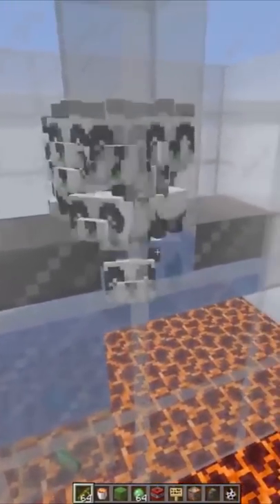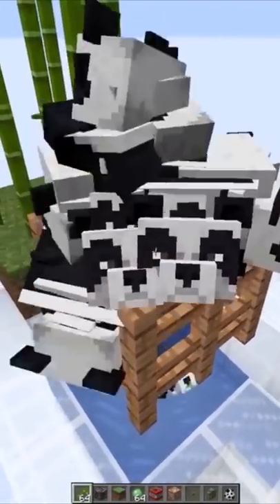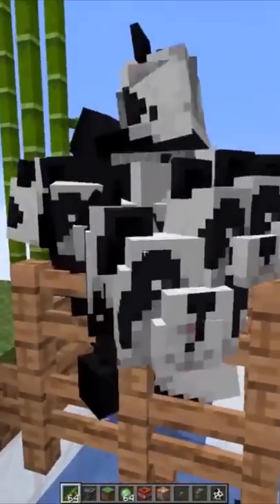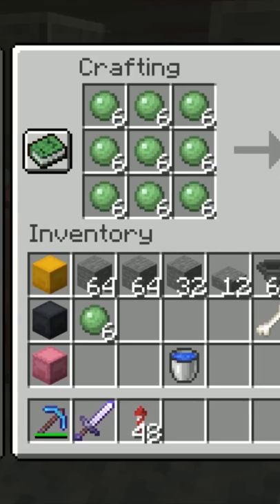Did You Know Pandas Can Do This?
Original video:
41 Minecraft Things to Do When Bored at Home